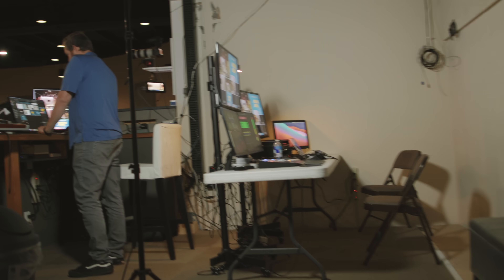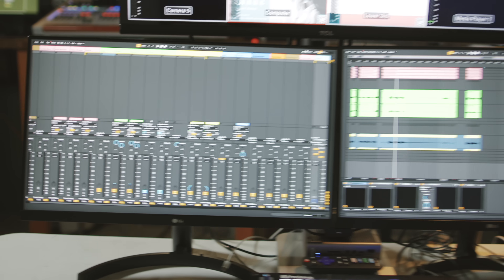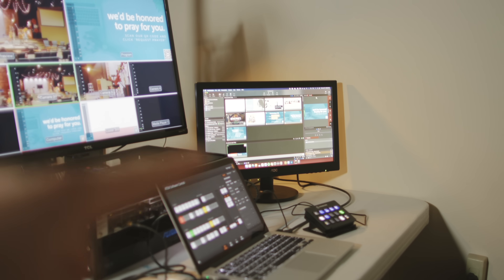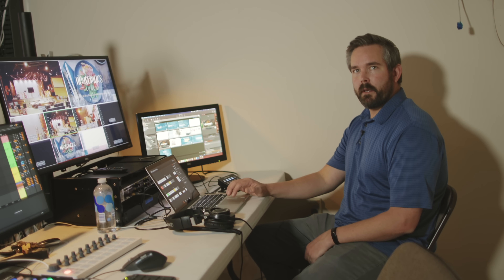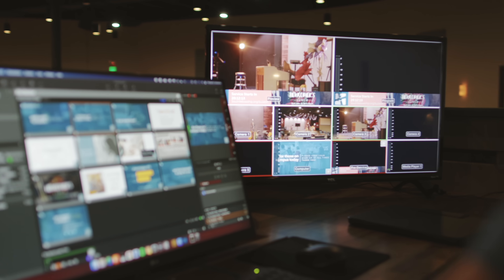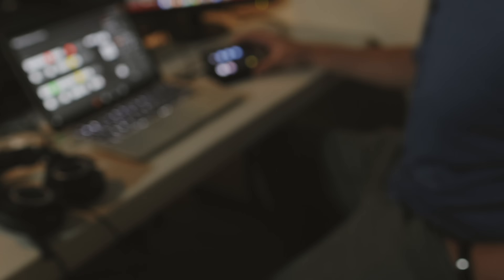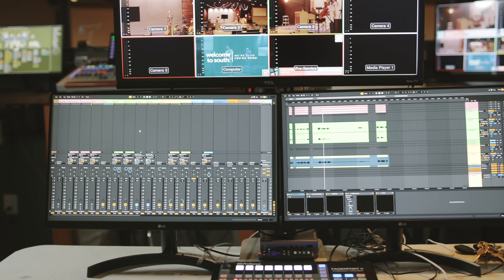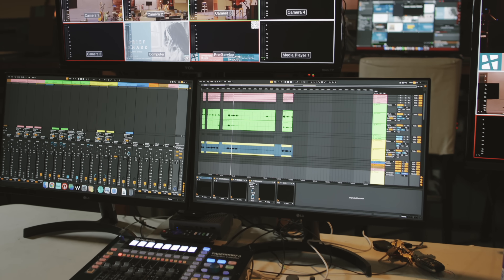Worship Tech Booth Makeover | Broadcast Workstation, Stream Deck, and Screen Sharing Setup